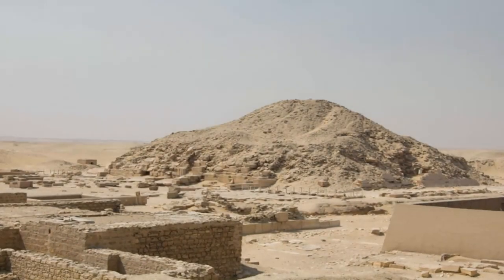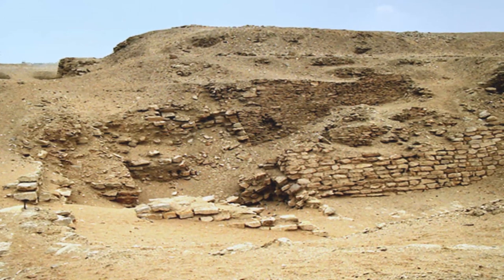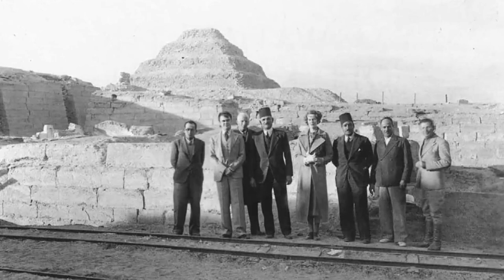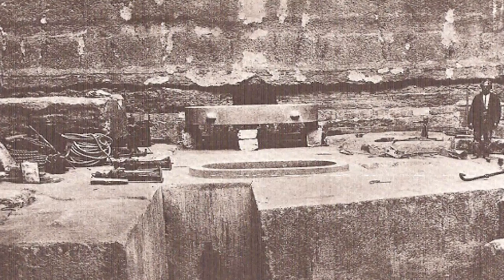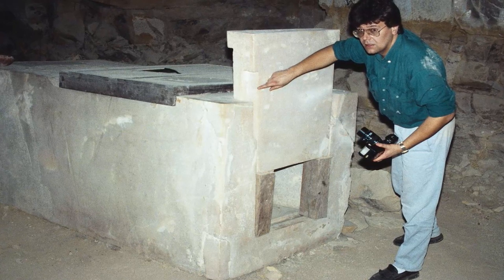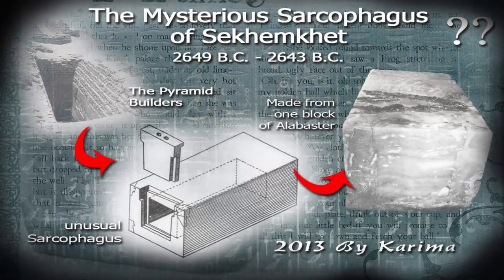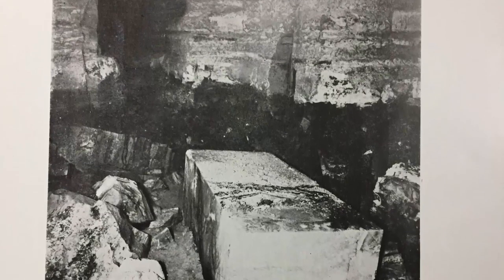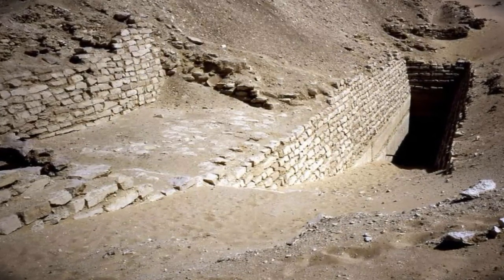Sliding Door On Sarcophagus Found In Egypt?